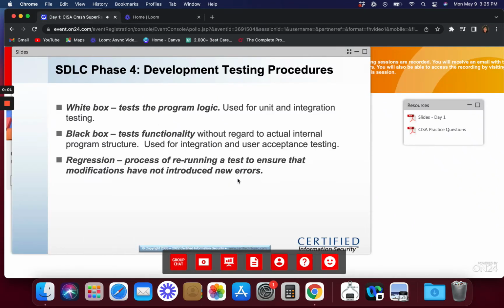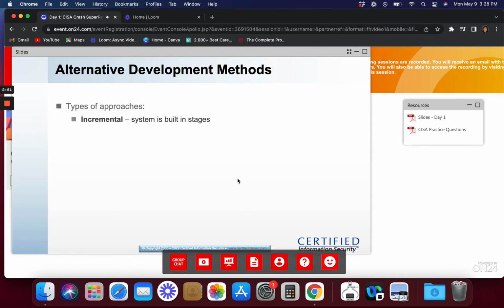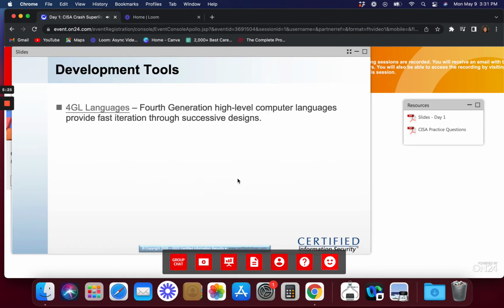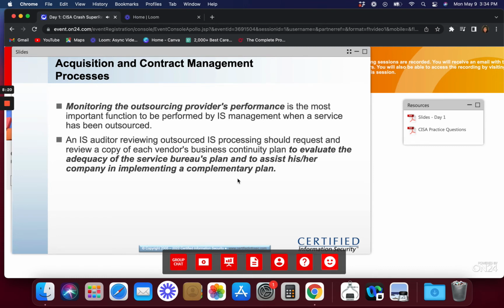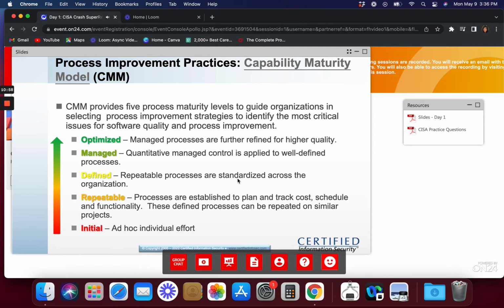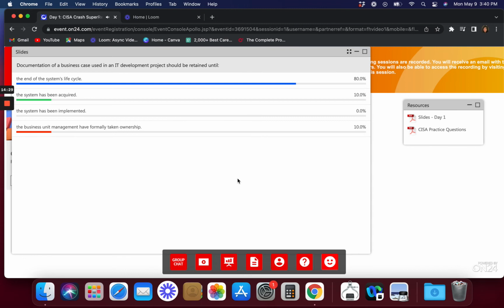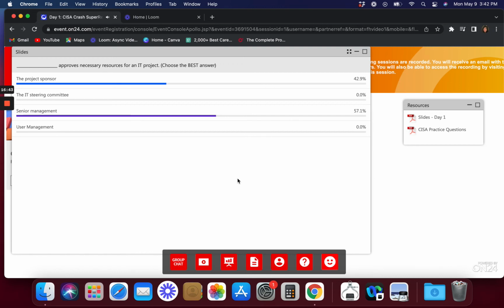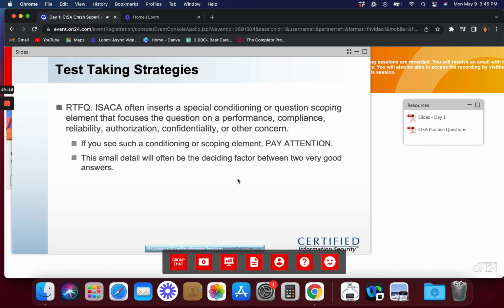CISA Bootcamp Review 10